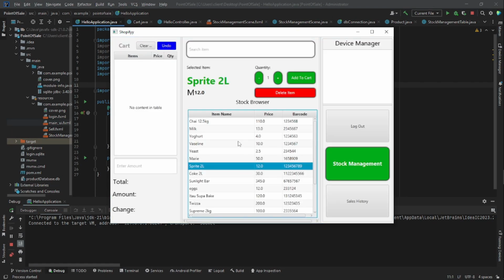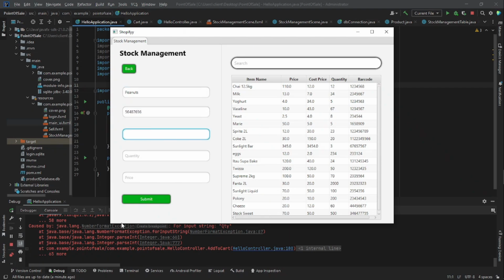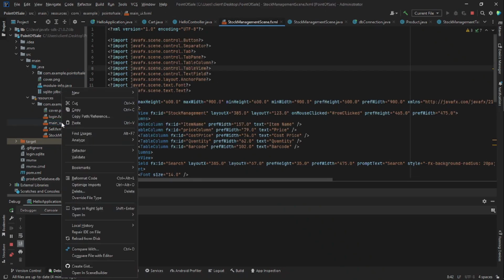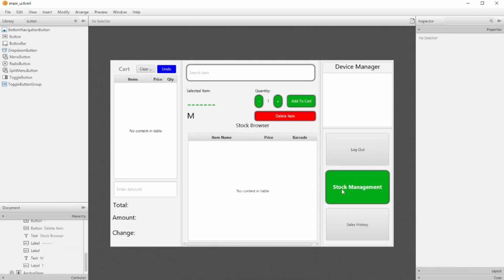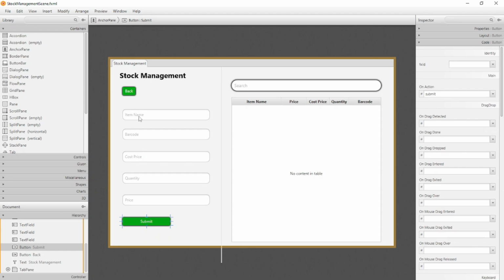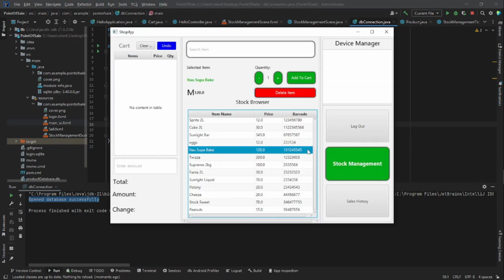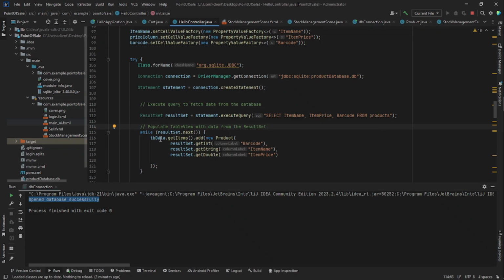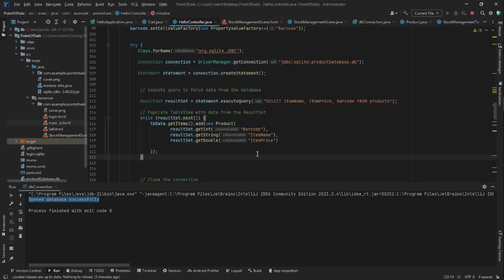JavaFX Project Review: A 3rd-Year Computer Science Student at National University of Lesotho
🚀 JavaFX POS System Project by Seabata Nchoba

Welcome to my JavaFX Point of Sales (POS) System project showcase! In this video, I'll walk you through the building of my POS system using JavaFX. From the user-friendly interface to the seamless integration with an SQLite database, I'll go through the code, not that much though and discuss few features.

📝 Project Details:
- Language: Java
- Framework: JavaFX
- Database: SQLite
- SQLite Database Manager: SQLite Studio (free)
- IDE: IntelliJ IDEA with Scene Builder

👨‍💻 About Me:
I'm Seabata Nchoba, a third year student majoring in Bsc. Computer Science at National University of Lesotho(NUL). I'm a passionate developer, I love learning and this project is one of my first Java built projects and it reflects my dedication to learning new skills and exploring the world of software development. If you're interested in JavaFX development or POS systems, this video is a must-watch!